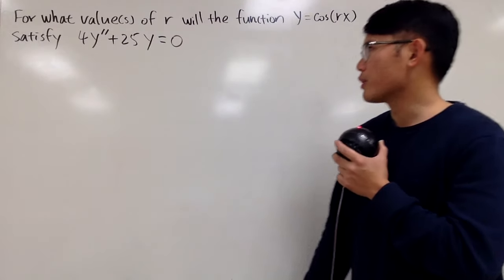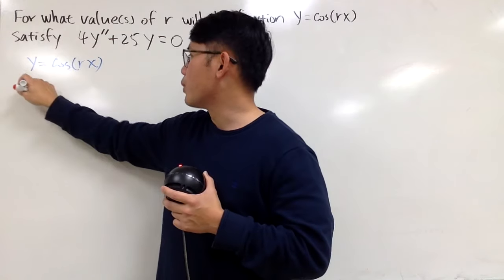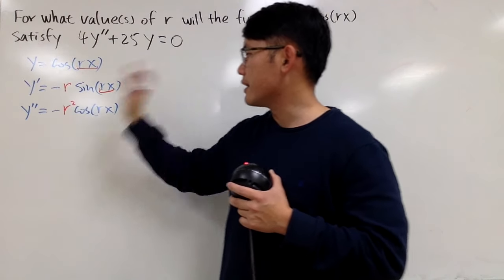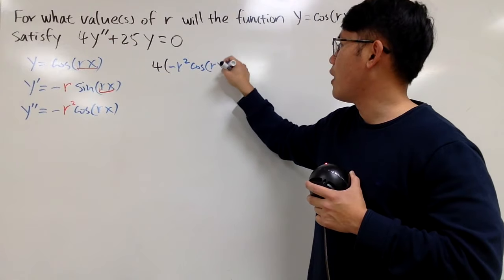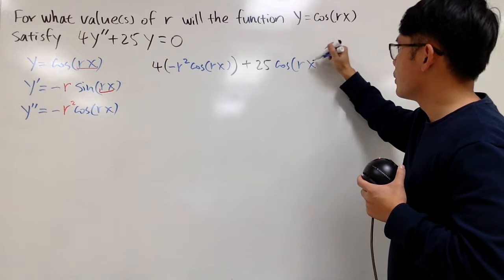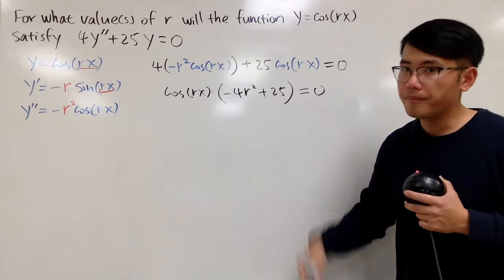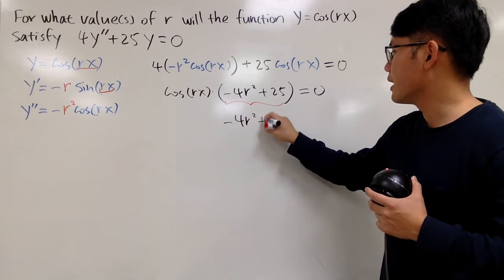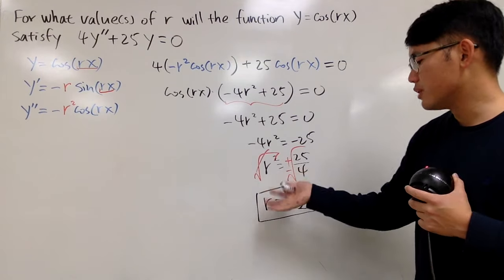Q147, use cos(rx) to solve 4y''+25y=0